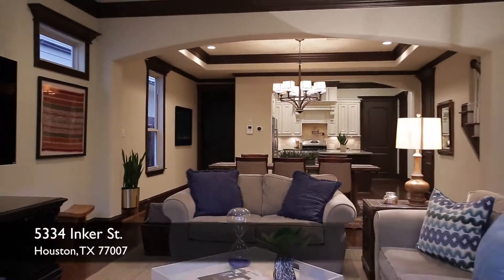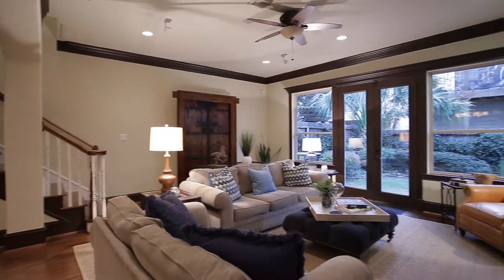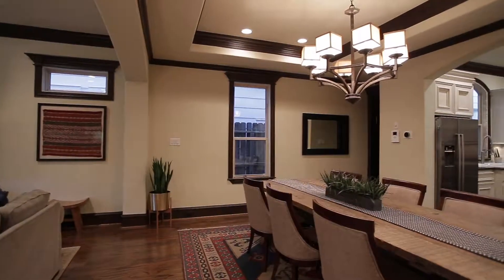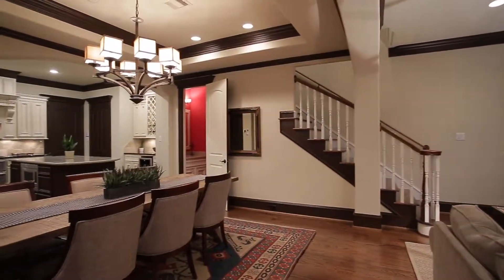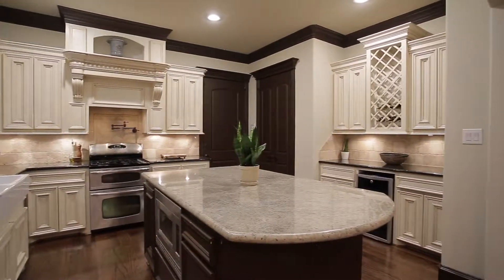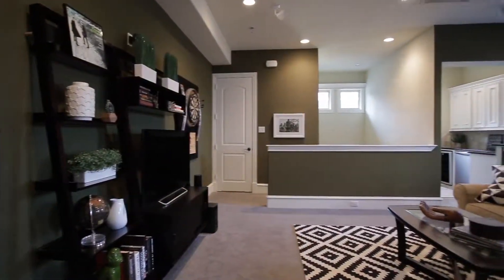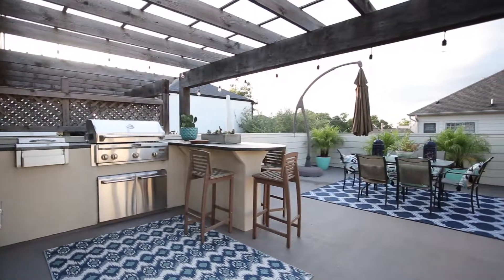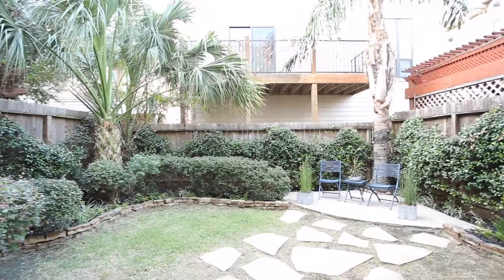5334 Inker St Houston, TX 77007 vo